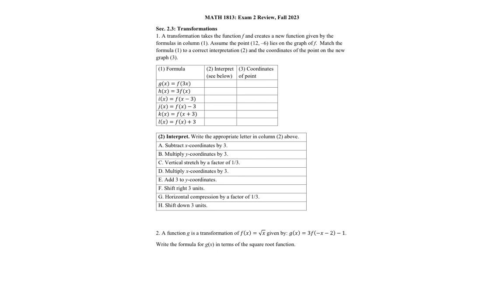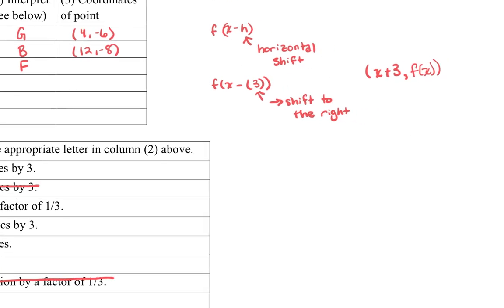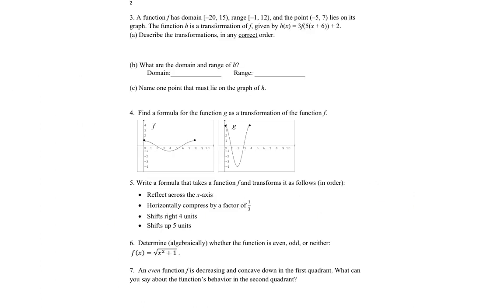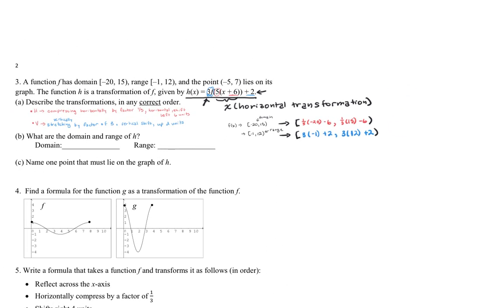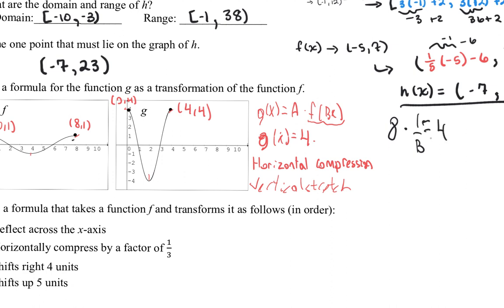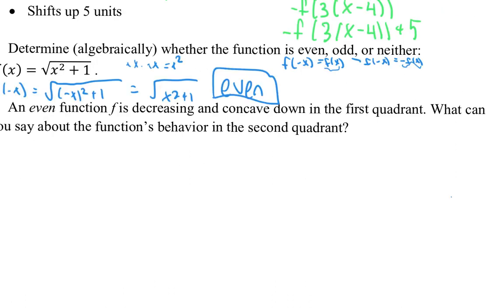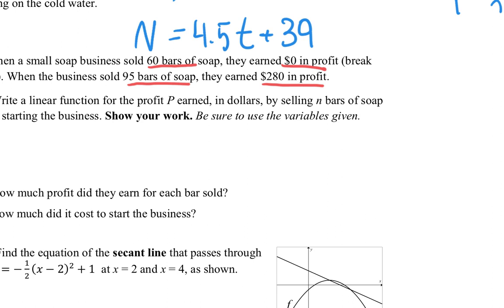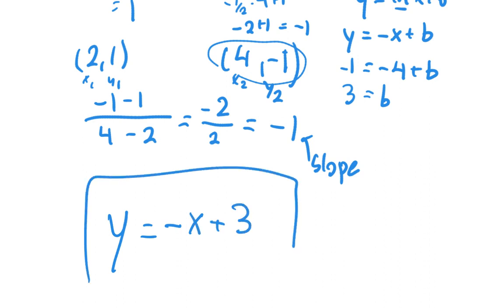1813 Exam 2 Review part 1